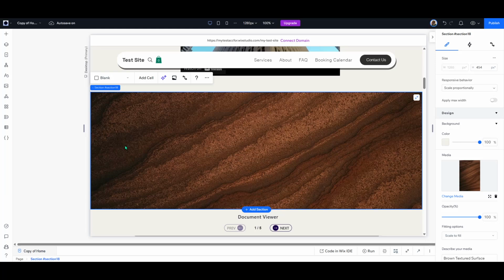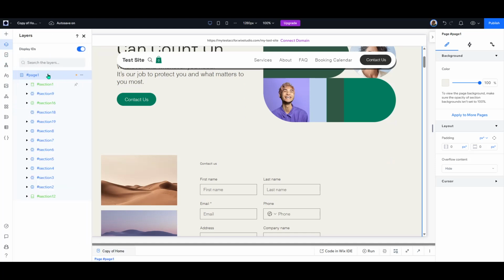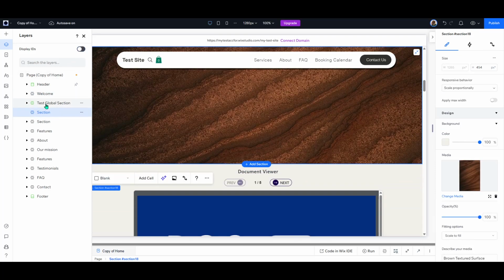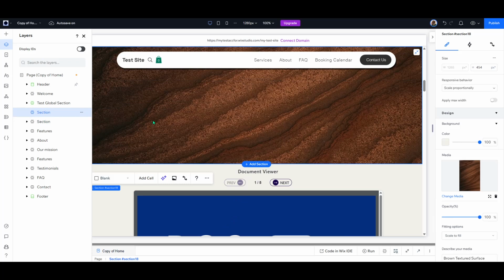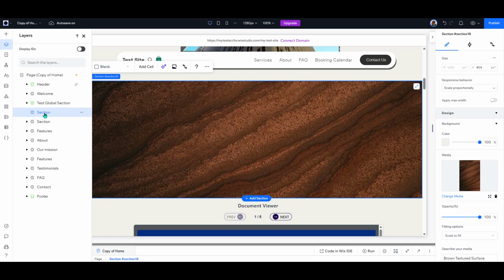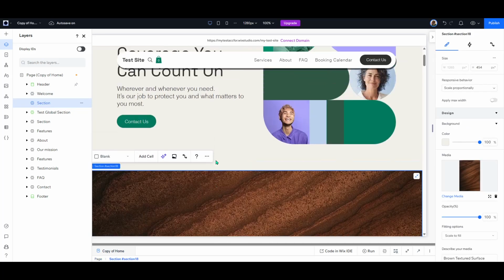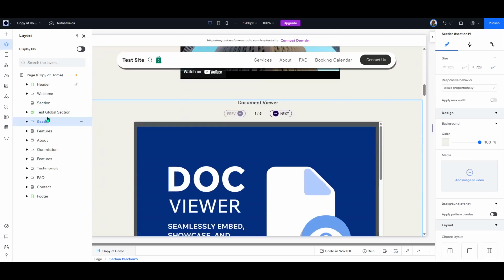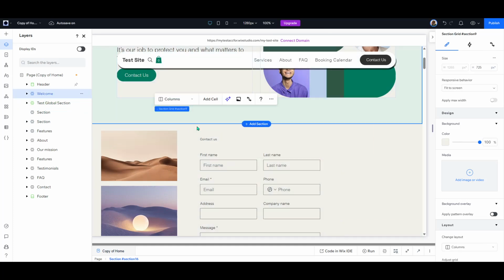How to Move Sections on Wix Studio (Updated 2026 Step-by-Step Beginner Guide)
Learn how to move sections on Wix Studio the right way! In this updated 2026 step-by-step beginner tutorial, I’ll show you how to reorder sections, adjust layout structure, and organize your Wix Studio pages for better design and responsiveness. Perfect for beginners, web designers, freelancers, and agencies.